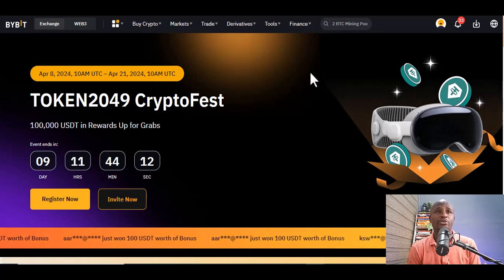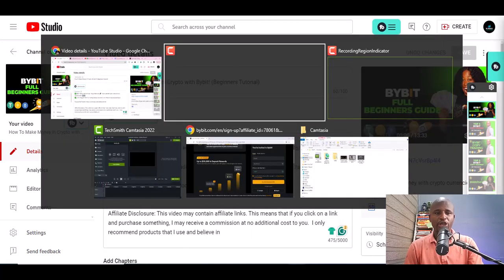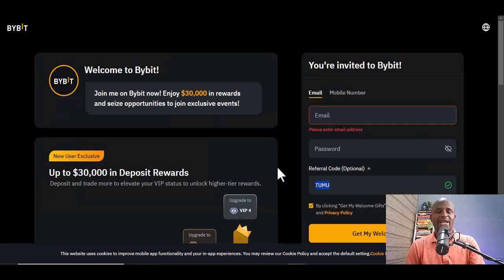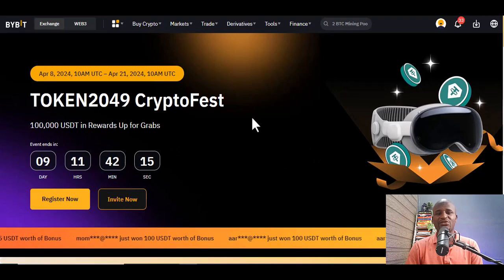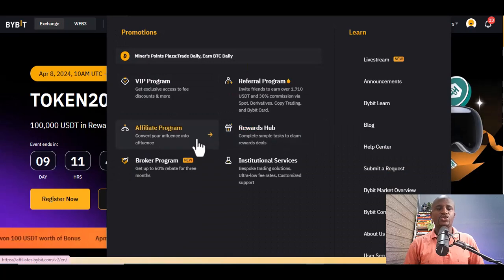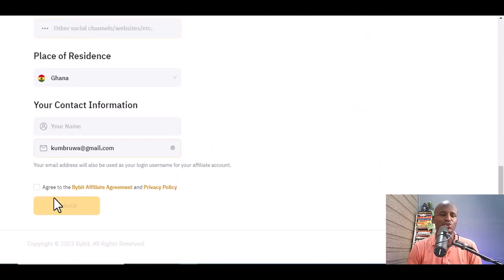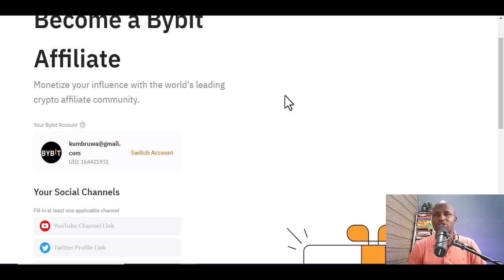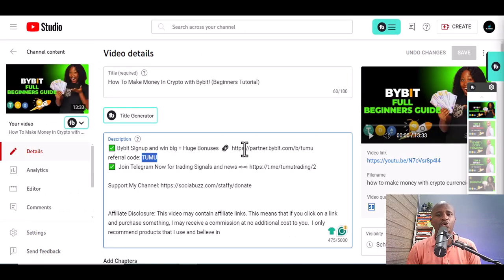Bybit Affiliate Program | How to Join Bybit Affiliate Program (Bybit Referral Program)